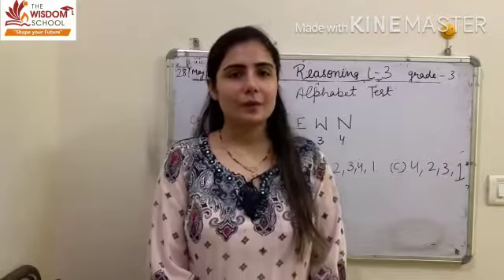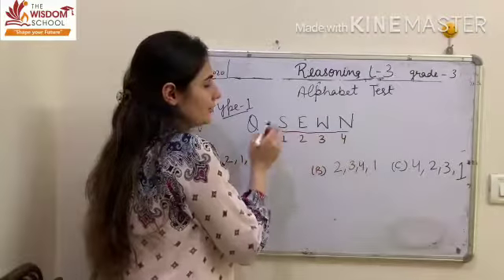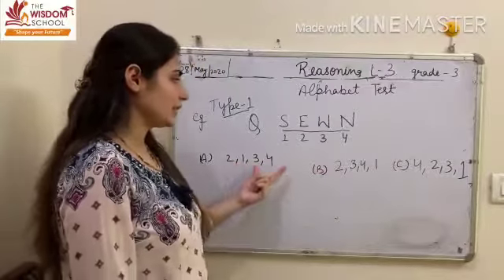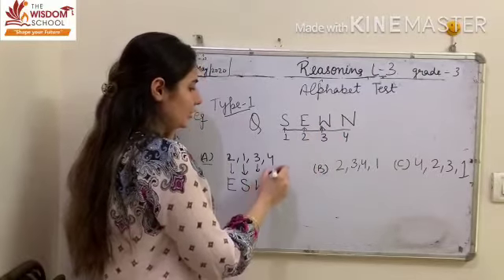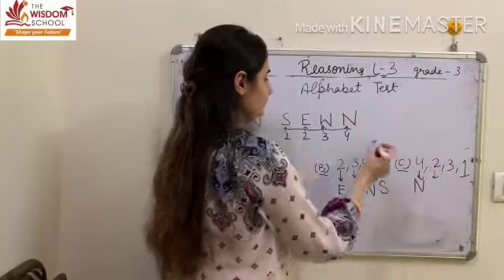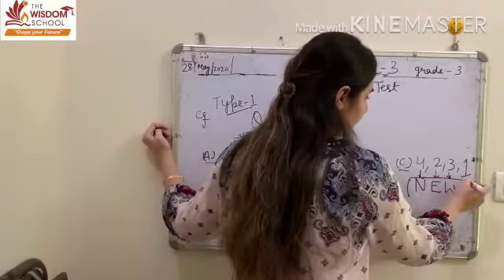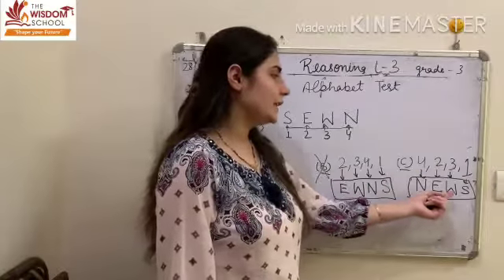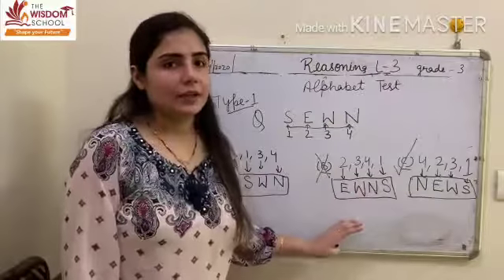Grade 3/ Reasoning/ Alphabet test/May 28